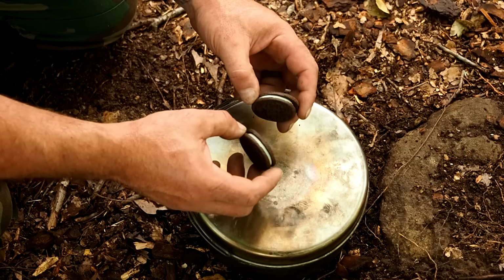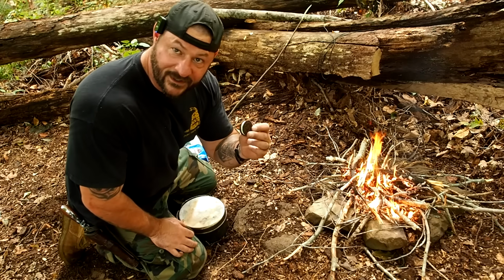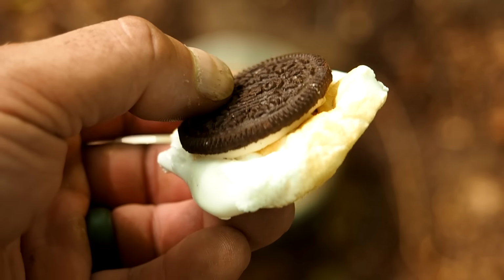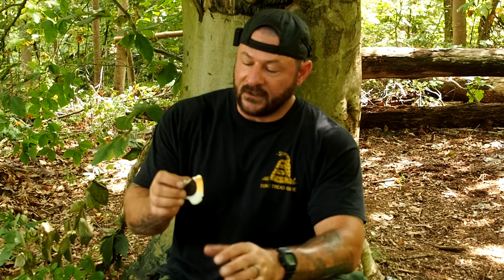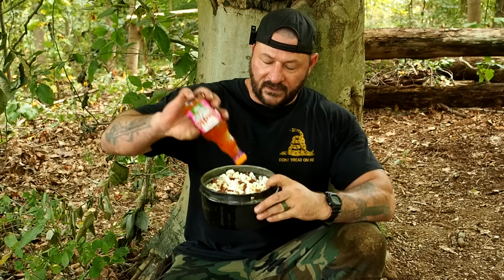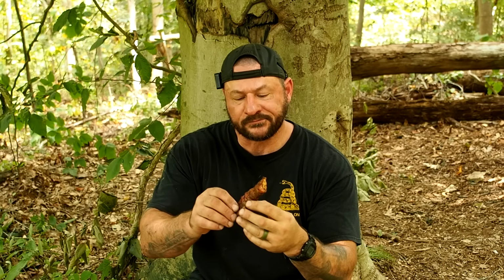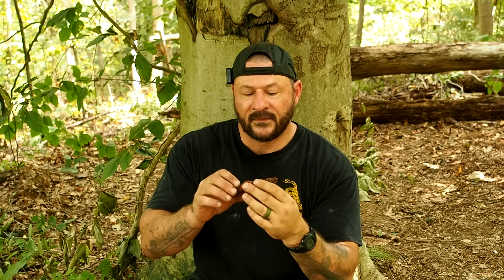My Top 3 Favorite Campfire Desserts You Need To Make